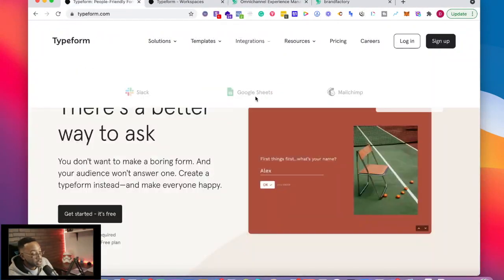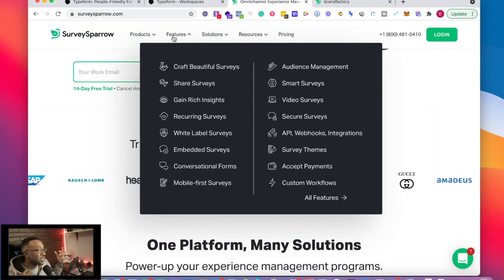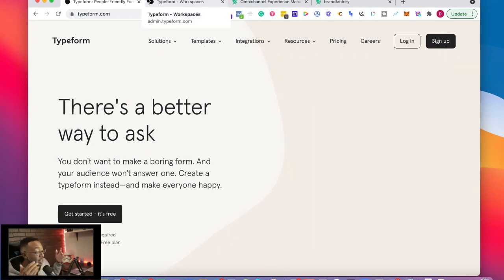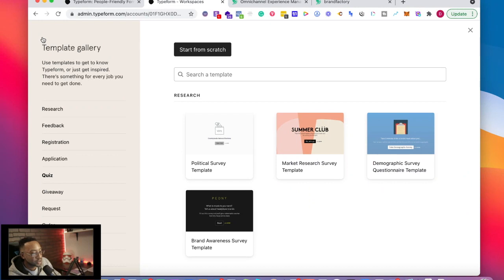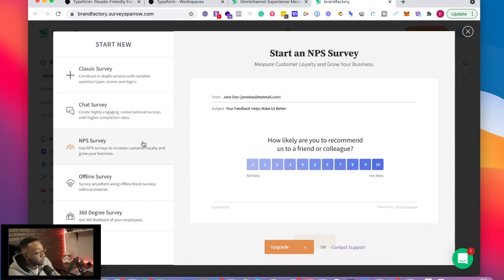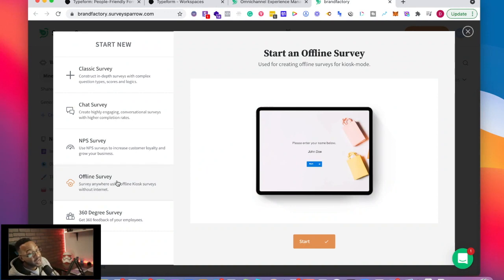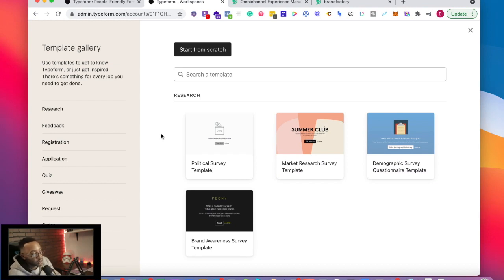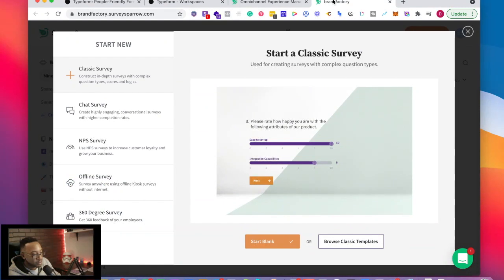Typeform vs SurveySparrow | No Code Tool Review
Today we're going to be comparing SurveySparrow with Typeform!